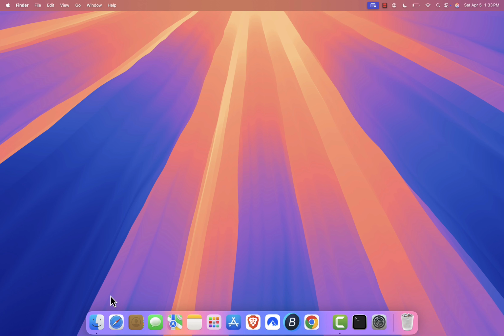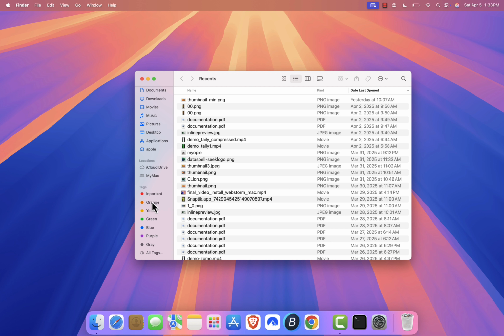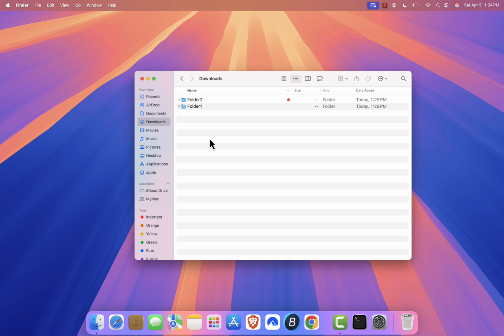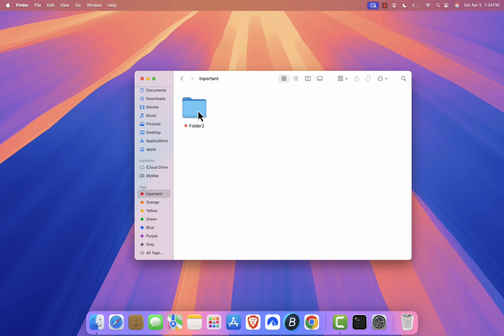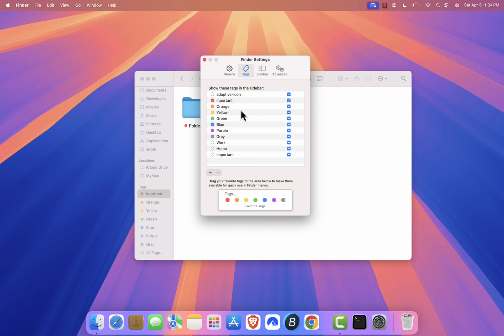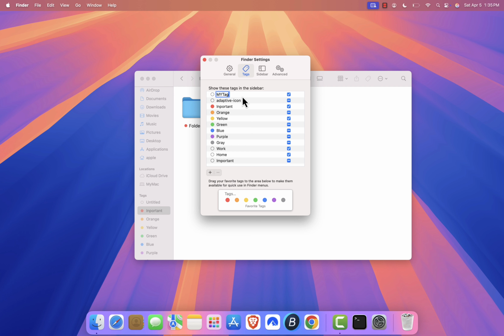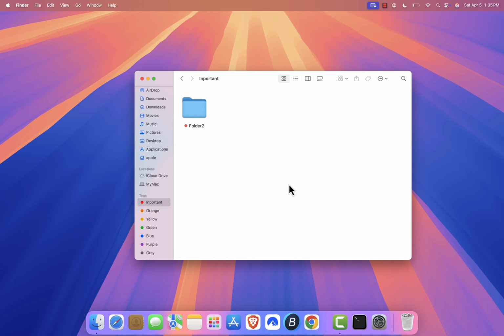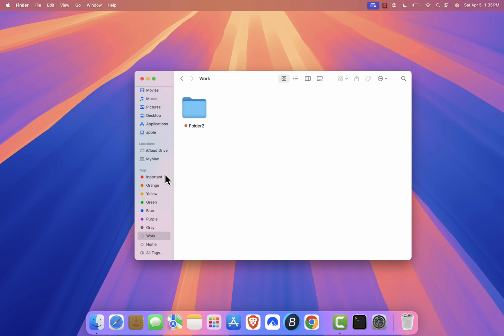How To Use Tags in Finder on Mac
How to use Tags in Finder on Mac Os.